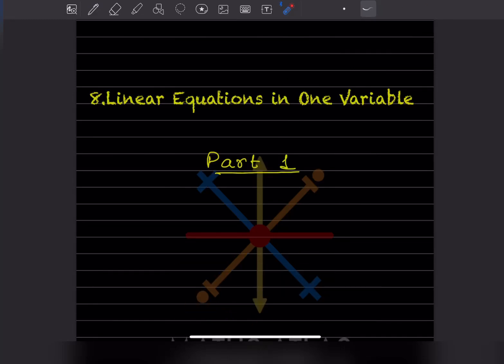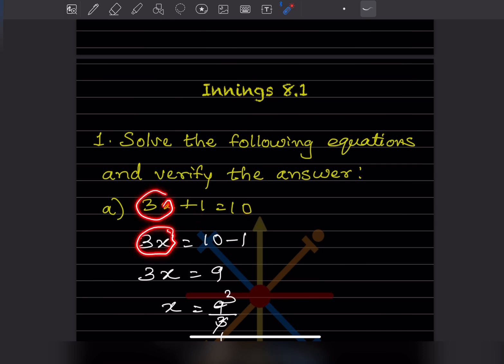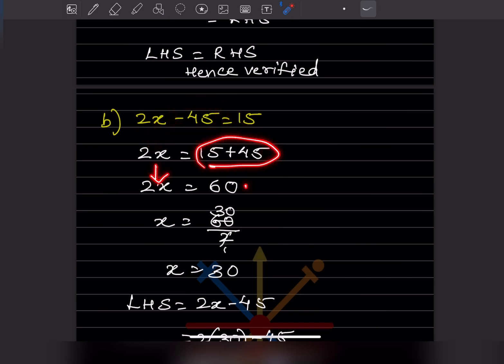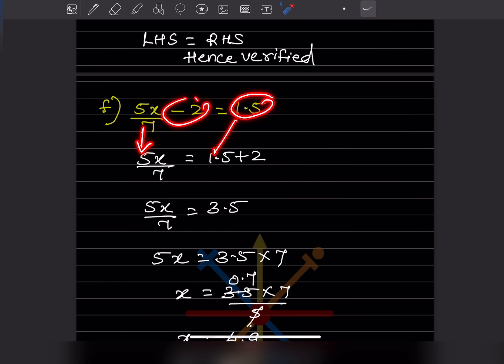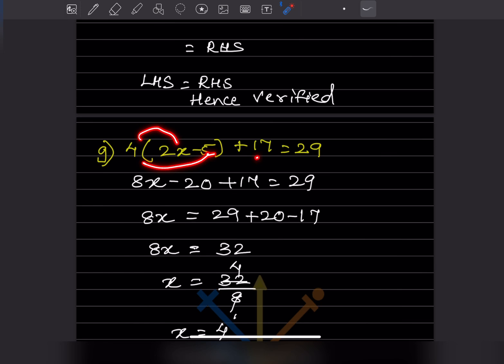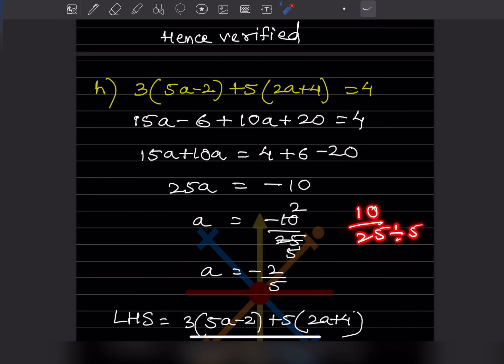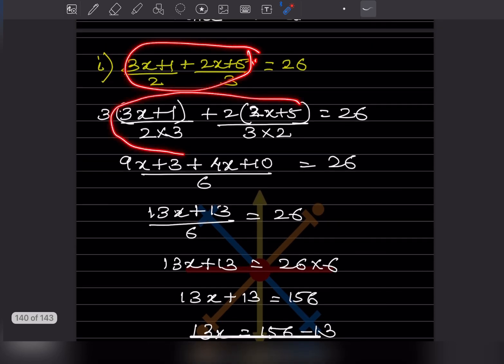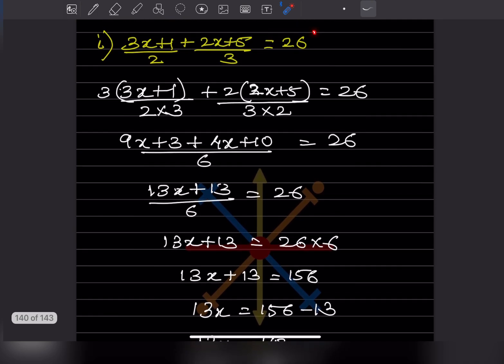Linear Equations with Fractions? 🔑 The ONLY Verification Trick You NEED (Innings 8.1 P 1) | Class 8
"You clicked this video because you are struggling with a linear equation that has a fraction or a decimal! Stop solving it the slow way. We're skipping the basic introduction and I'm going straight to the ultimate verification trick that solves those complex problems in half the time. Let's start the masterclass for Innings 8.1 now!"

This is your complete masterclass for Innings 8.1, Problem 1 (Universal Mathematics Book, Class 8). Focus on the core techniques for solving linear equations, especially those involving decimals and rational numbers, and verifying your answer easily.

**🏆 The Linear Equations Master Guide:**